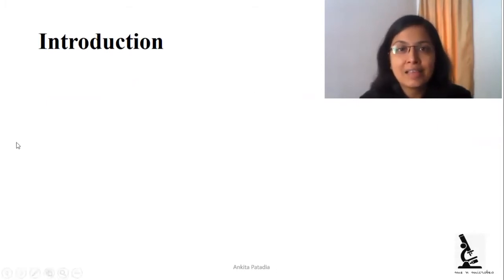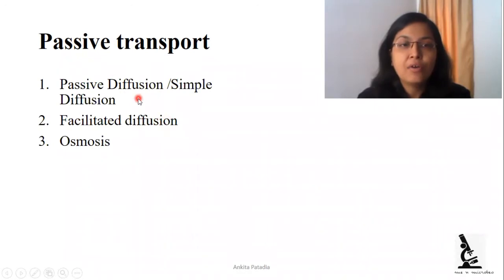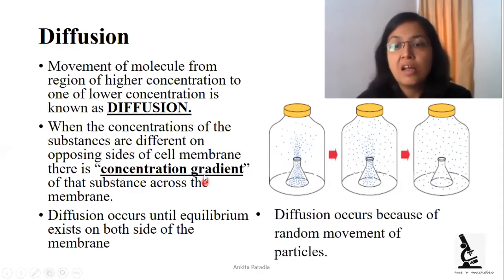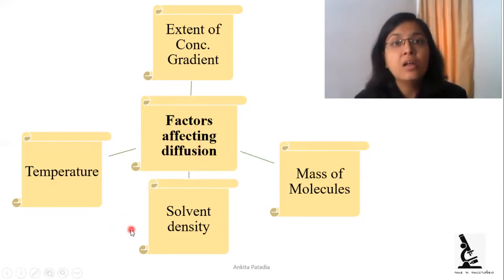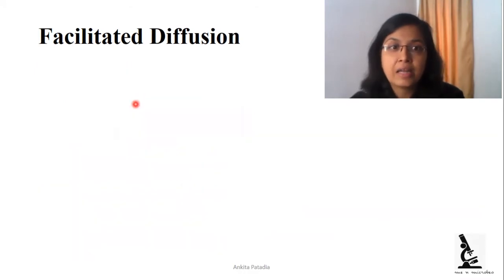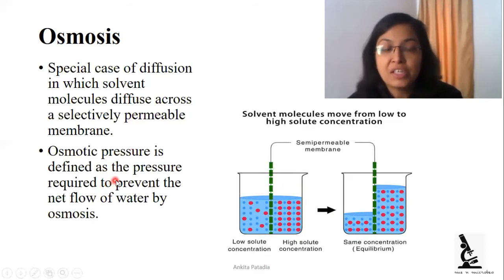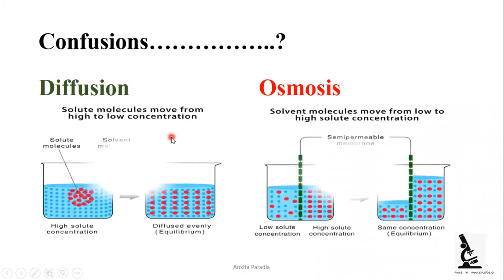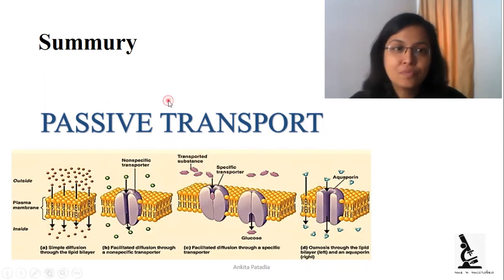Passive transport of nutrients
me n microbes